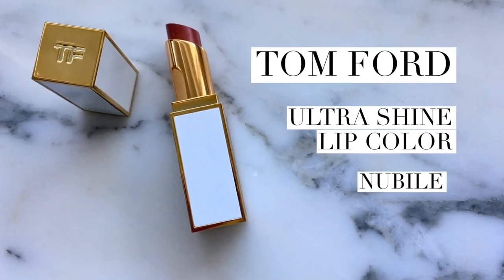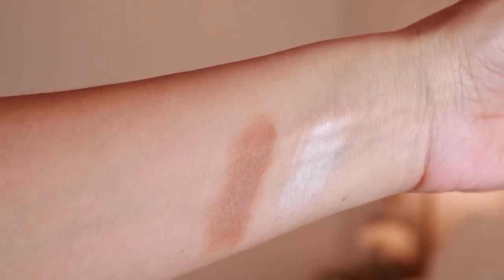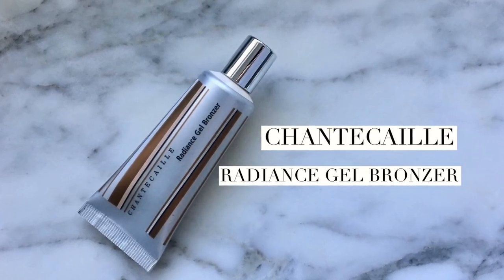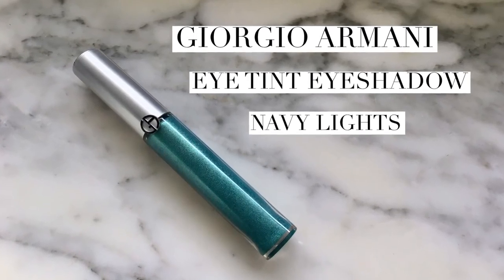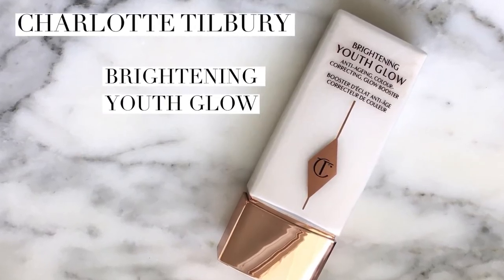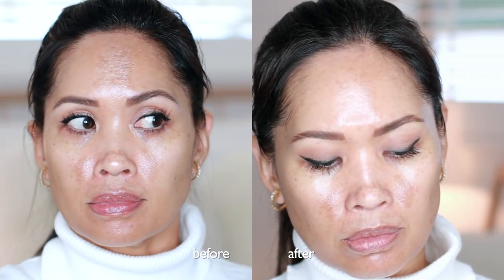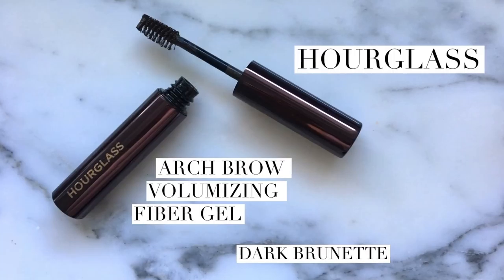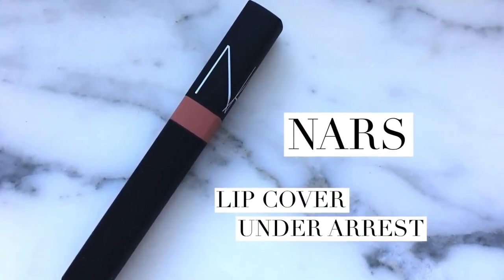FEBRUARY 2018 HAUL & FAVORITES 2018 I THE LIST I Everyday Edit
Products Mentioned:

TOM FORD Ultra Shine Lip Color / Nubile

TOM FORD Limited Edition Shade and Illuminate

CLÉ DE PEAU BEAUTÉ Concealer Broad Spectrum SPF 25 / Honey

CHANTECAILLE Radiance Gel Bronzer

GIORGIO ARMANI Eye Tint Eyeshadow / Navy Lights & Armani Cruise

CHARLOTTE TILBURY Brightening Youth Glow

HOURLGASS Arch Brow Volumizing Fiber Gel / Dark Brunette

NARS Lip Cover / Under Arrest

RAE MORRIS Brush Frame

OLAPELX Hair Perfector No. 3

ALTERNA Caviar Anti-Aging Replenishing Moisture Milk